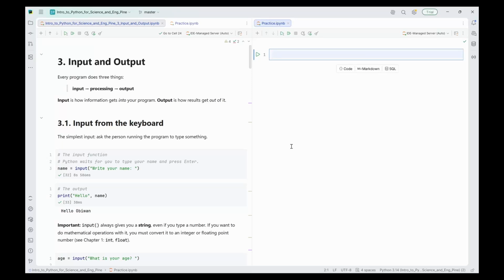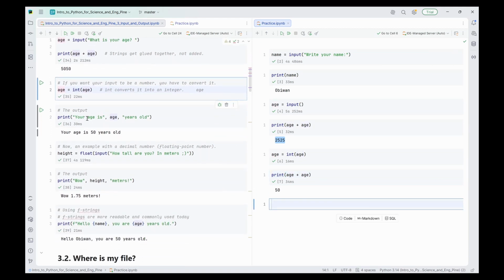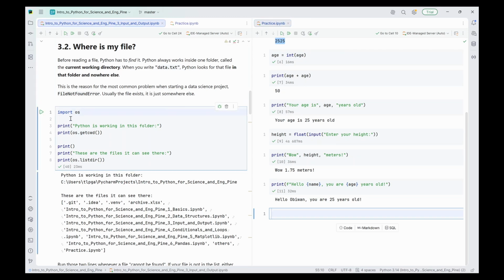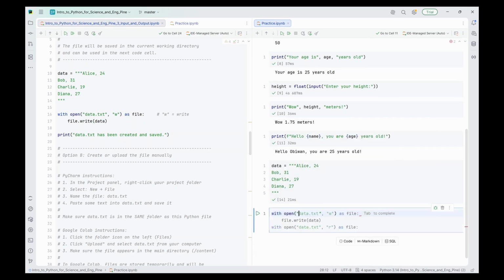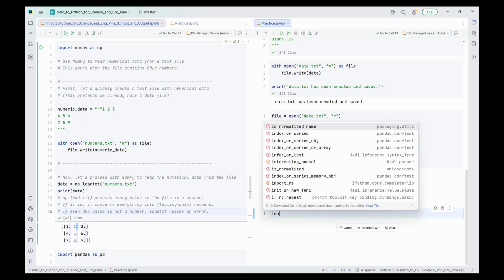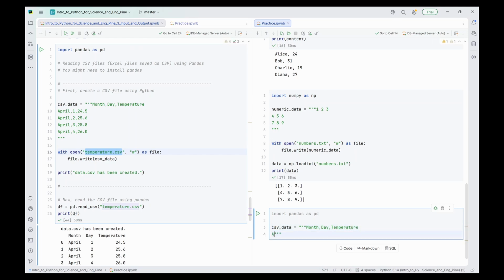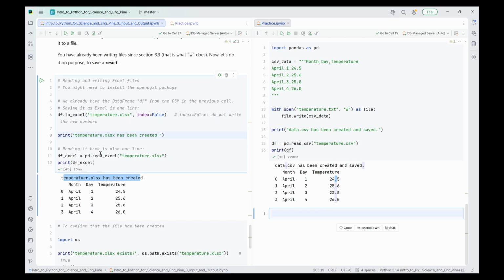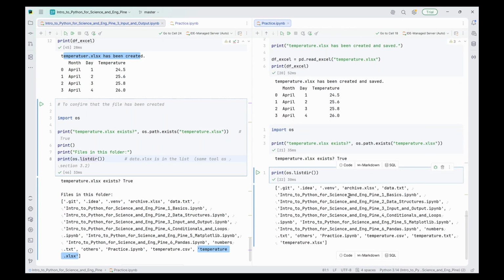Read and Write Files in Python: Input & Output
Every python data science project involves three things:
input → processing → output

In this video, we will show you how you can input information to your project, and save the output for when you need it.

0.00: Input and Output
0:45: Input from the keyboard
6:55: Where is my file?
9:55: File Input (Reading Files)
21:30: Writing files (File Output)